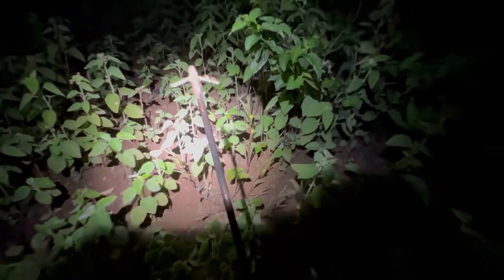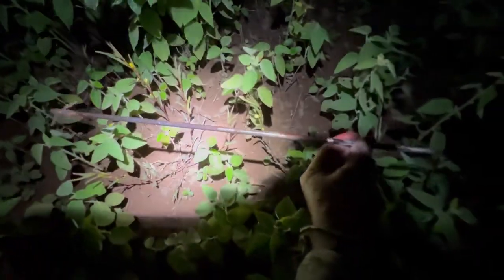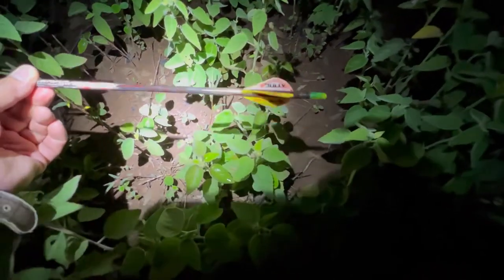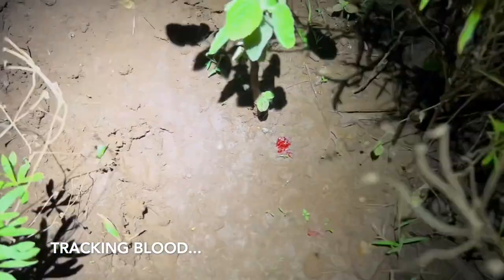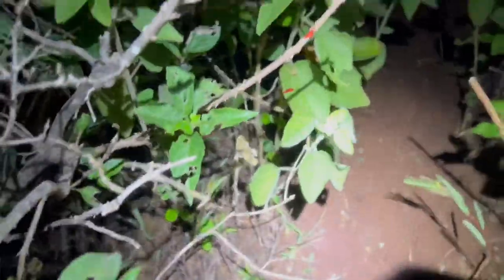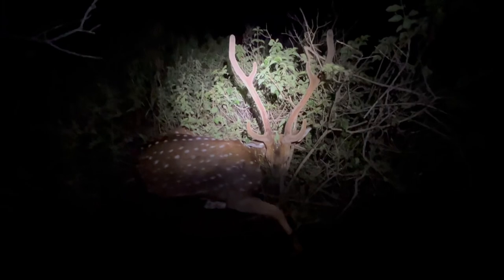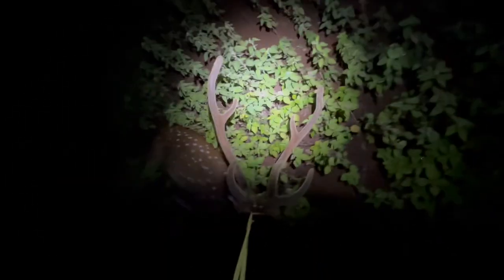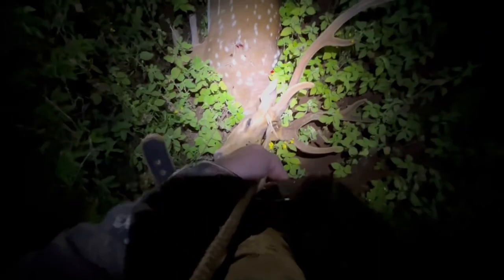Lanai Archery Hunt | Buck Recovery | Ground Blind 2023